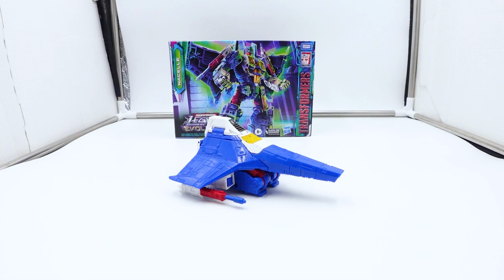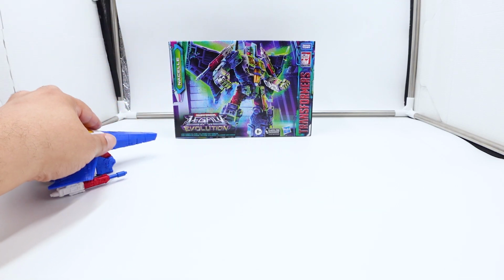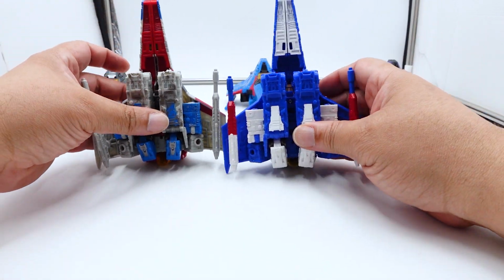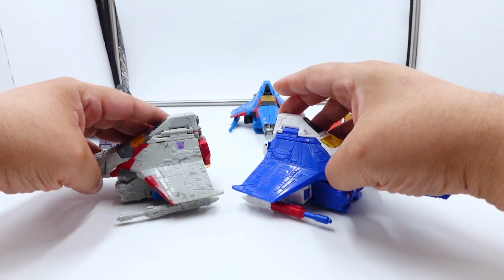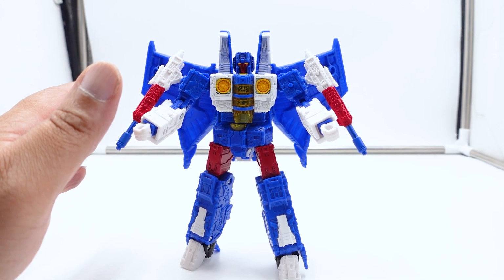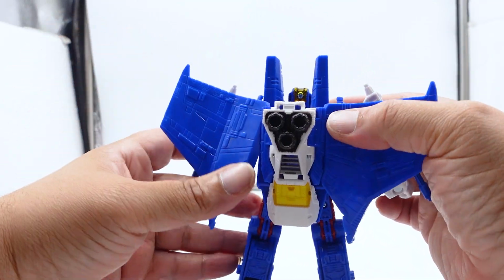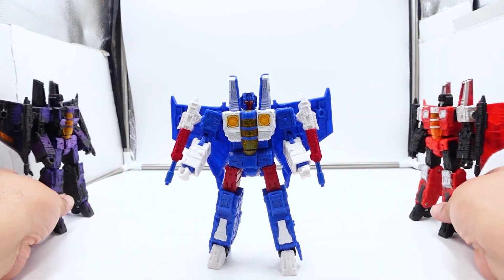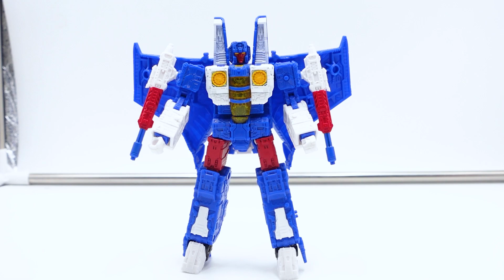Transformers Legacy Evolution IDW Voyager NACELLE Review!!!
No One Under 13 Allowed!!